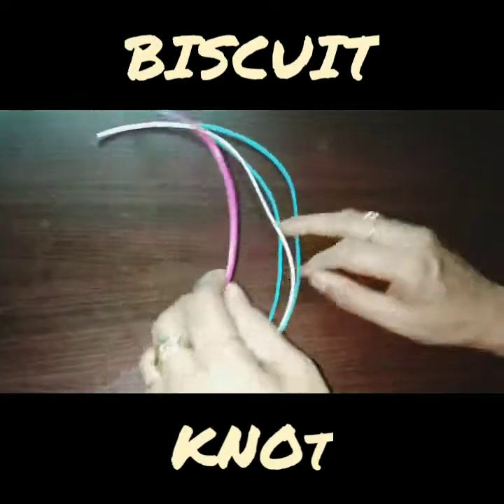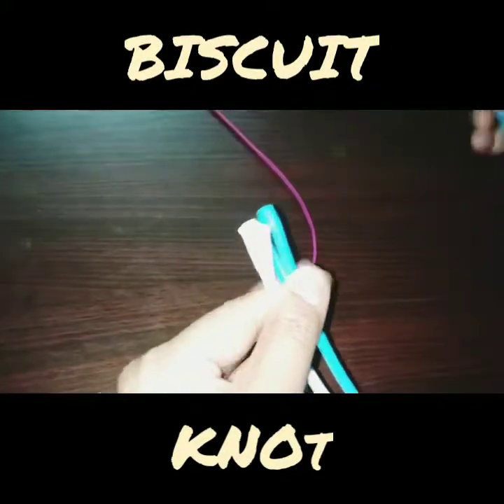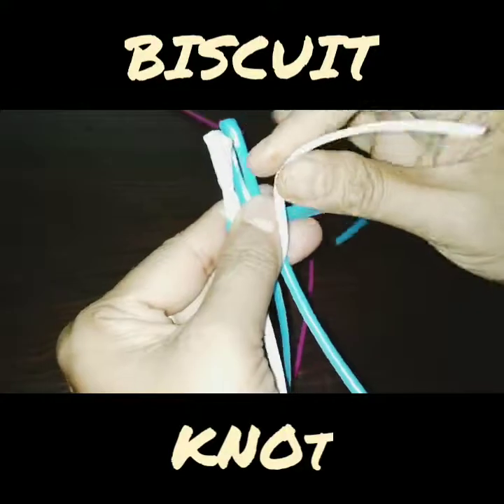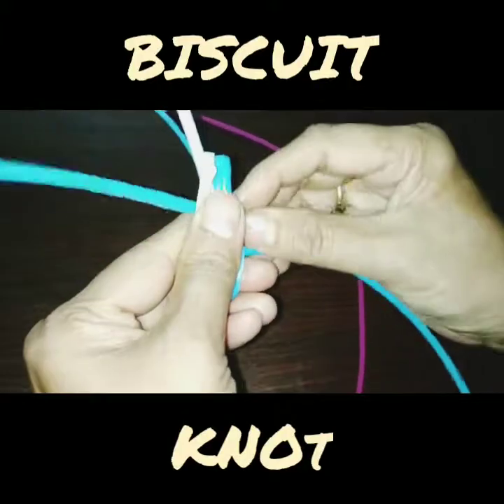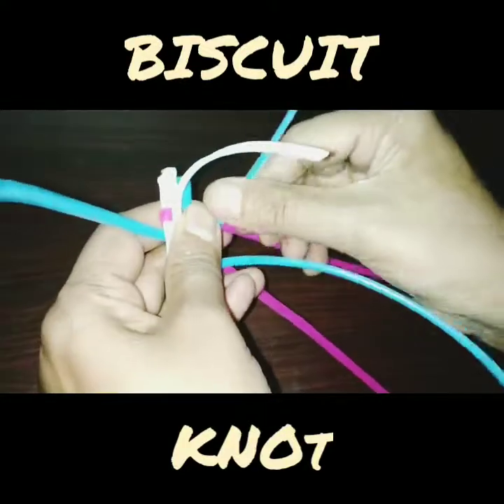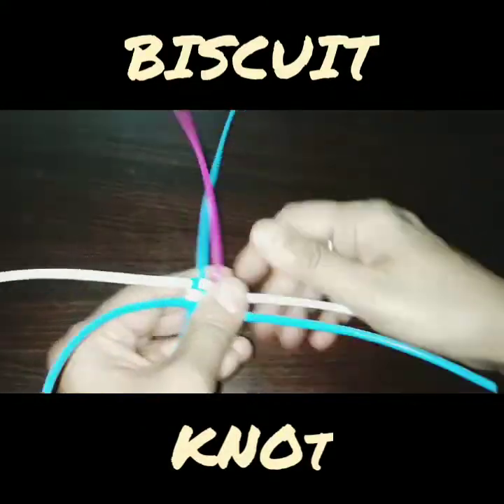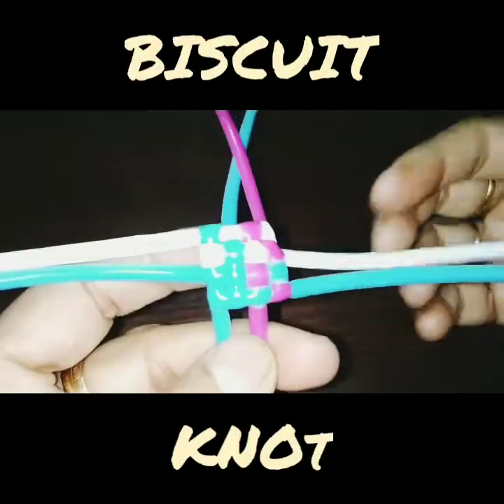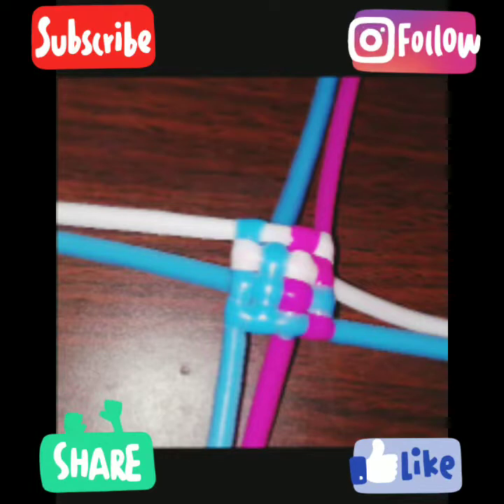Biscuit Knot In Kannada | Quad Knot| Knots For Basket Making In Kannada | Eng Subs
IT'S A BUSINESS CHANNEL AND GIVES A LOT OF IDEAS FOR INCOME EARNING SITTING RIGHT FROM HOME. IT WOULD BE BENEFICIARY N U WOULD LOVE IT.

KINDLY VISIT- HALLUR HOME A VERY USEFUL AND A HELPFUL CHANNEL . IT TALKS ABOUT EVERYTHING . YOU WOULD LOVE IT.

IT'S A VERY USEFUL AND A HELPFUL CHANNEL . IT TALKS ABOUT EVERYTHING . YOU WOULD LOVE IT. ENG SUBS ARE PRESENT TOO.